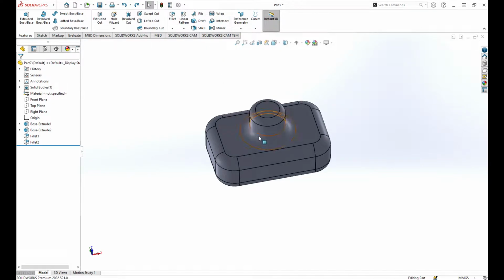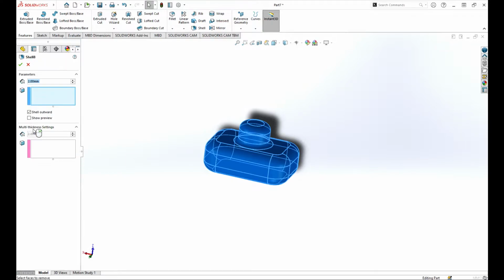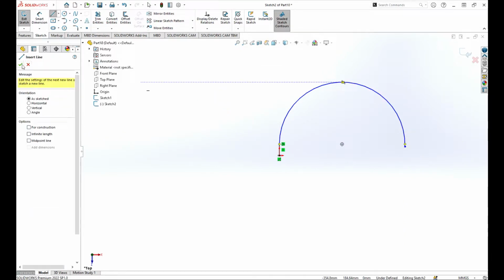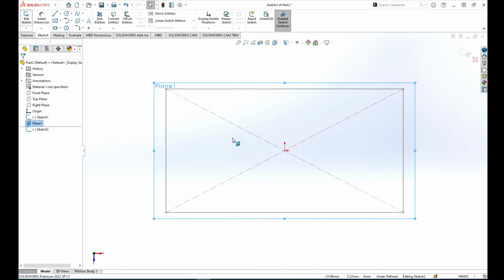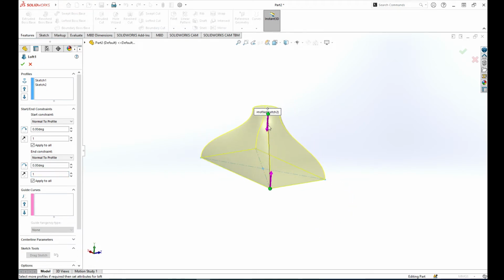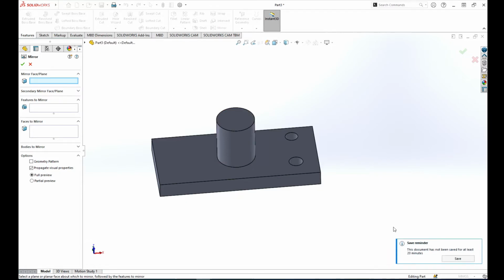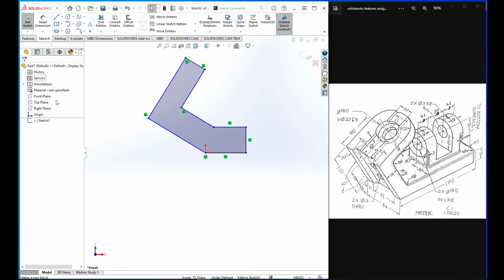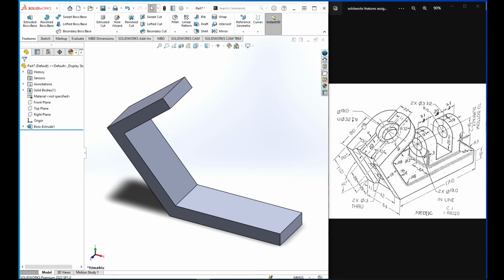Solidworks 2022 Tutorial | Basic features part II and Hands-on skill test at the end of the video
Welcome back friends to Elvis Creatives.
Congratulations! Because your engagement encourages me to upload new tutorials. Please also let me know if you have any questions or difficulty tackling the exercise at the end of this tutorial.
In this video, we put our focus on learning more basic features in Solidworks and how to apply them in your design work.

In my next video, we will solve the exercise given at the end of this tutorial. We will be translating it together and that’s where you can also learn how to interpret 2D drawing into a 3D solid body. We tend to learn Solidworks in a chronological manner until we reach the expert level.

00:00 Introduction
00:10 Shell feature
03:14 Swept boss
07:10 Lofted boss
13:27 Mirror feature
15:00 Test your skills

In case you haven’t installed the software or you want to upgrade to the latest version 2022, please follow this link to the video showing the installation instruction and where you can download the software for free.

In case you want to start learning Solidworks from scratch, here is a link to the introductory video to Solidworks. In this video, you'll more about sketching tools and commands in the sketching environment. Here is the link;

Thanks.